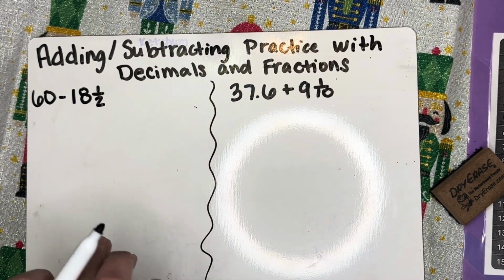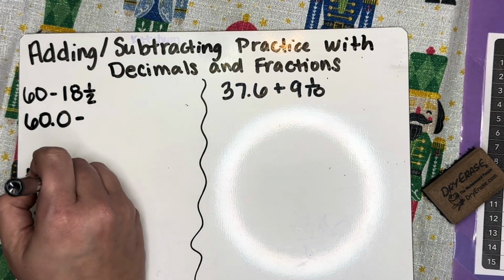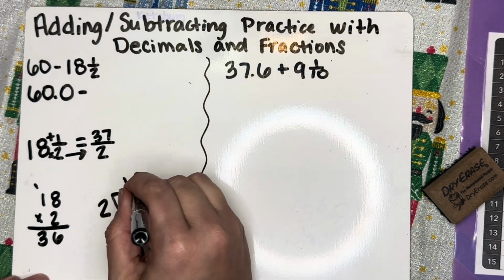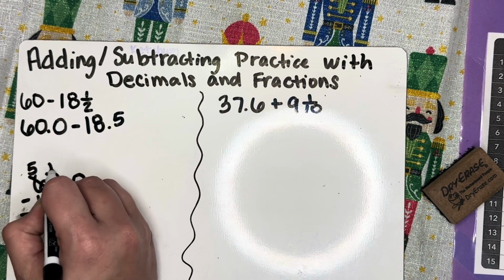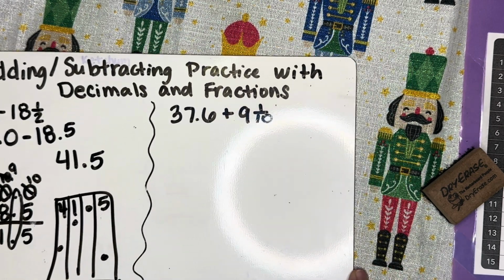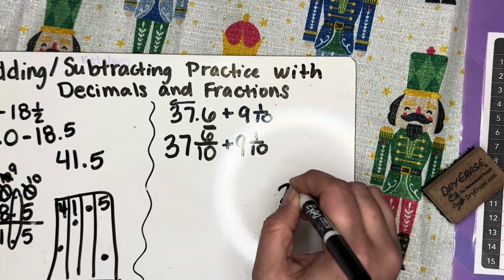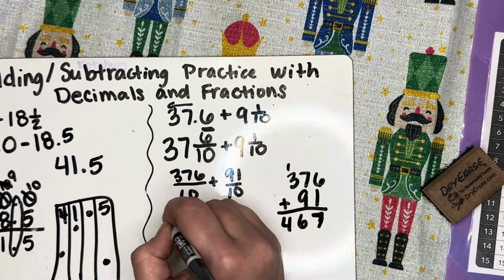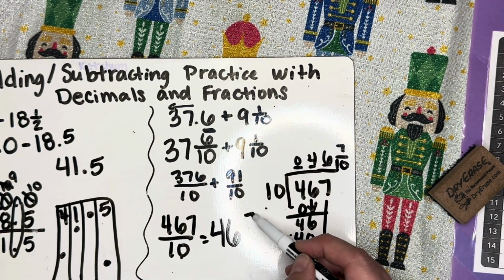Adding/Subtracting Decimals and Fractions Practice